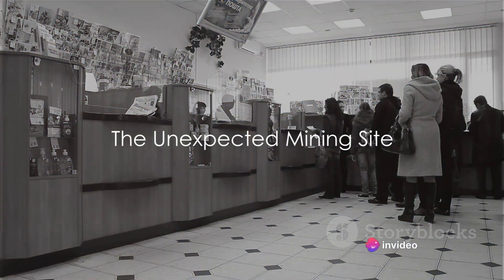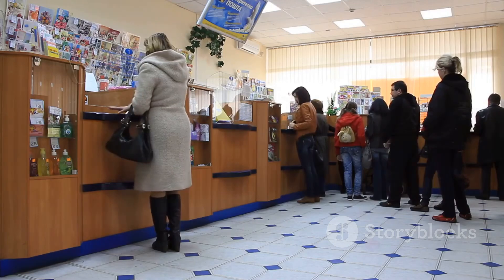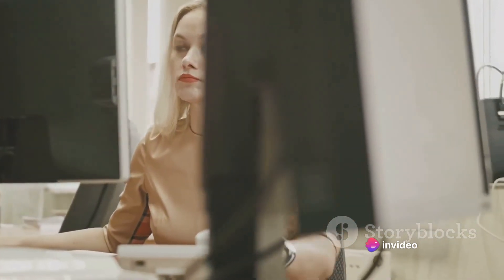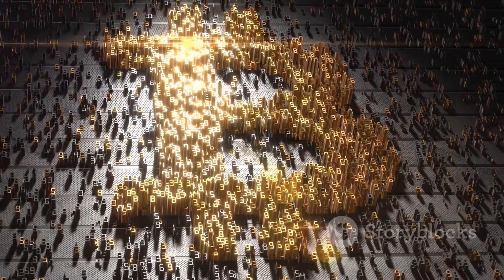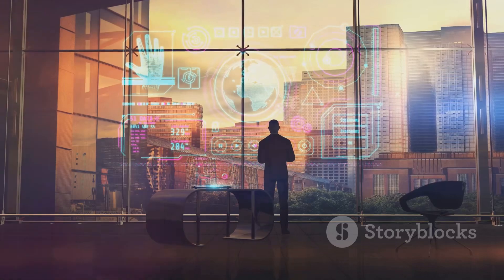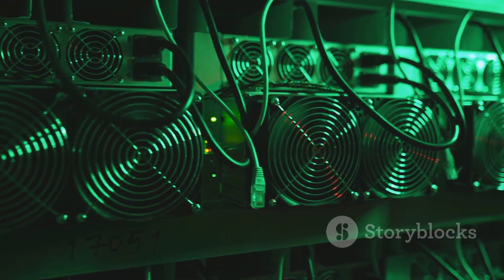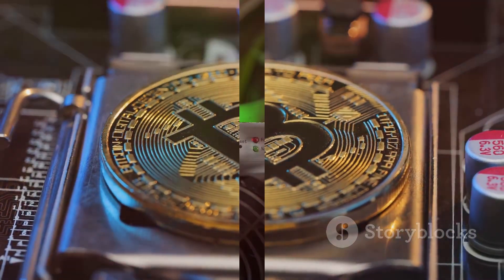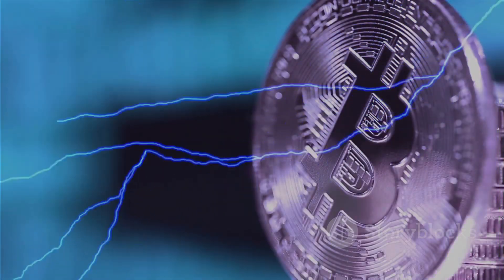Bitcoin Mining: Mining 2.3 BTC From Post Office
In this video, join me on a fascinating journey of mining 2.3 bitcoins using a post office! 🚀💰 Delve into my unique and unconventional experience, exploring the world of BitcoinMining and Cryptocurrency like never before. From navigating the intricacies of the blockchain to uncovering tech hacks, get ready for an adventure in CryptoMining and online income generation.

Who knew the post office could be a gateway to digital currency innovation? 💻 Don't miss out on this tech geek's money-making escapade and discover the possibilities of making money online in the world of cryptocurrencies.